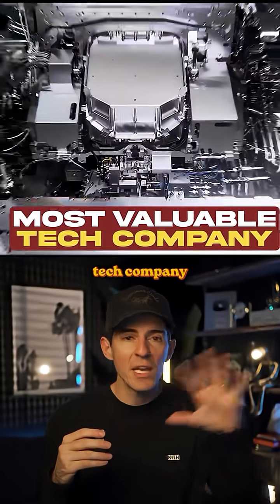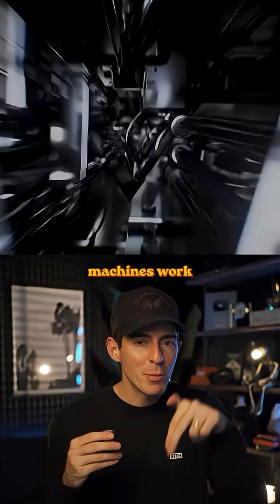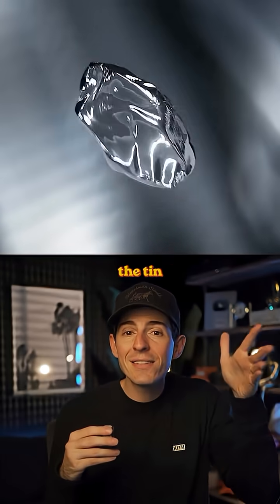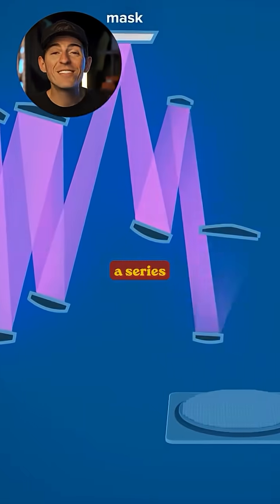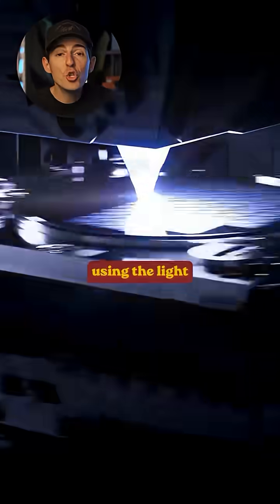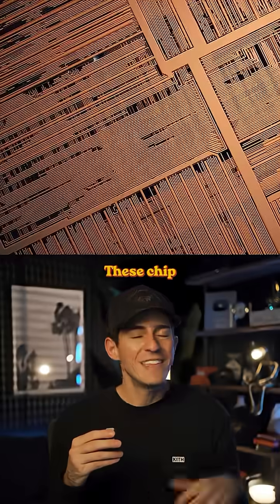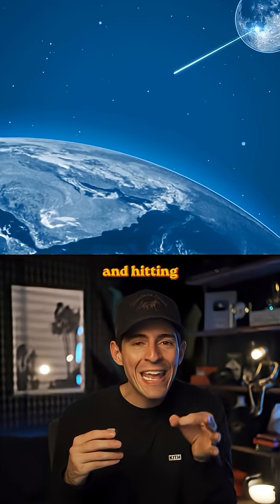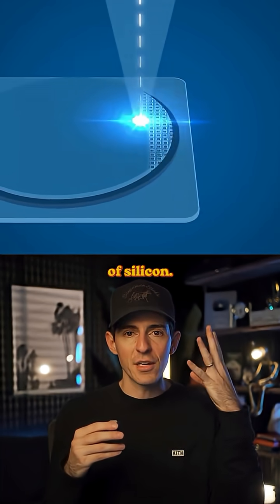Atomic-Scale Chipmaking: ASML + Apple’s Future of Tech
Every computer, phone, and device you use depends on chips. But did you know that only one company in the world can make the machines that print chips at the atomic level? That company is ASML. Using extreme ultraviolet lithography, ASML creates the technology that powers AI, smartphones, and the future of computing.

Even Apple’s latest products rely on chips made possible by ASML machines. Without them, there would be no iPhones, iPads, or Macs as we know them.

Get ready to see how chips are made on an atom scale — a true mind-bending process that most people don’t even know exists!